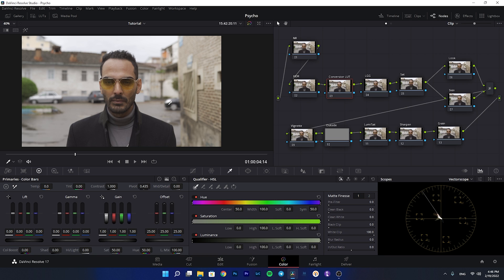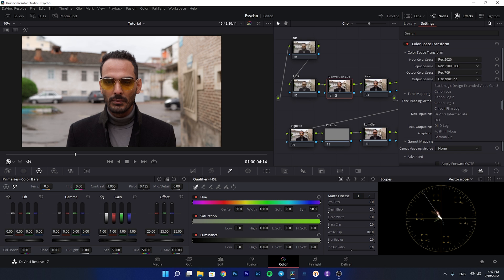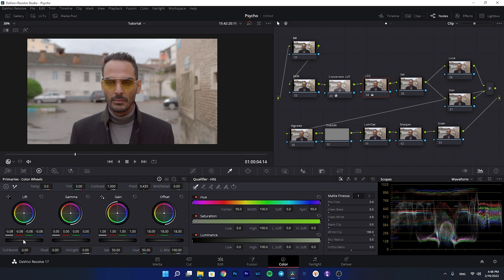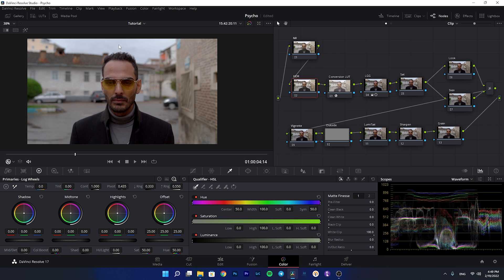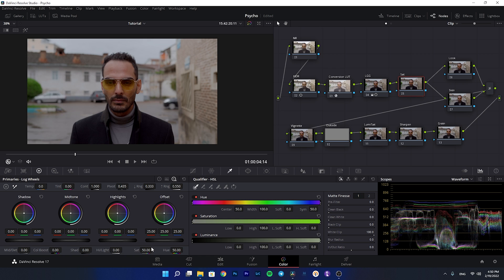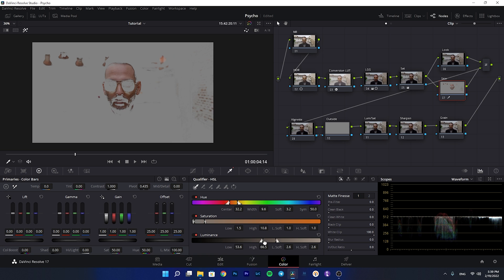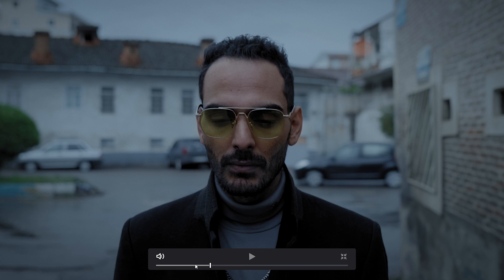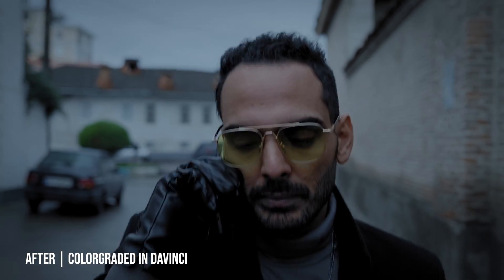Davinci Resolve Color Grading Tutorial | Cinematic Dark Blue Color Grading | HLG3 Color Grading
In this davinci resolve color grading tutorial,  I will explain how to create a cinematic dark moody blue color grading on the HLG3 8bit footage which I shot using my Sony A7III. I really hope this cinematic color grading tutorial would be helpful for you and you learn something new out of it! Your opinions are really appreciated!
Timecodes
00:00 Intro
00:40 Node Setup
01:08 Color Space Transform
02:05 Lift/Gamma/Gain Node
03:45 HDR Node
04:43 Saturation
05:08 Layer Mixer (Cinematic Look)
10:07 Vignette/Outside Node
11:12 Luma/Sat
13:35 Sharpen
13:55 Grain
14:12 Noise Reduction
15:03 Final Result
15:13 Outro
My Cinematic Video "Psycho" was shot with:
Camera: Sony A7III (HLG3)
Lens: Sigma 24mm F/1.4 Art Lens